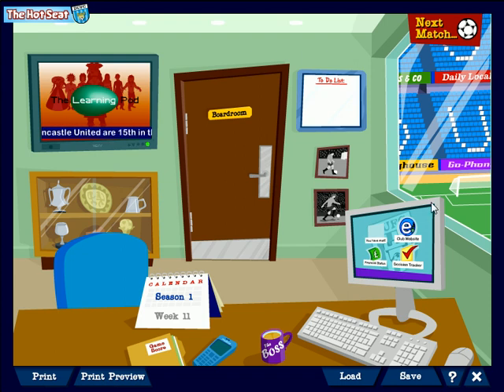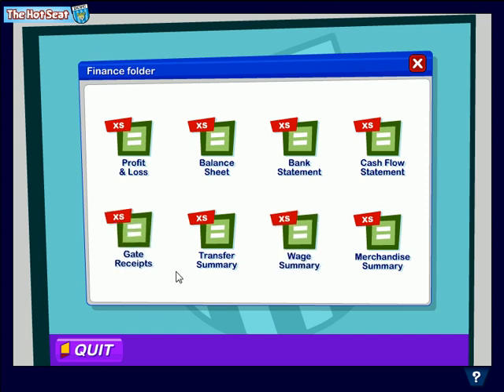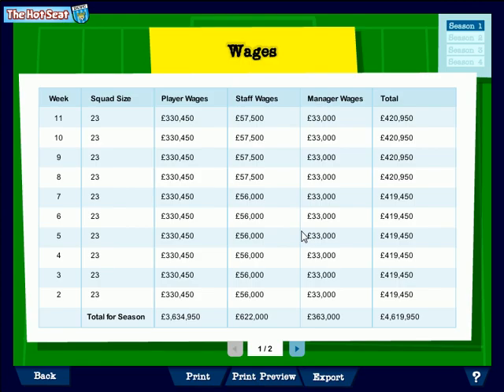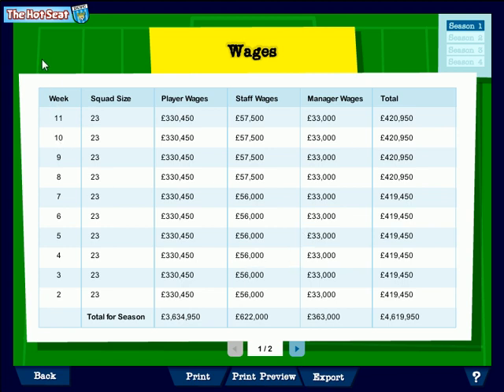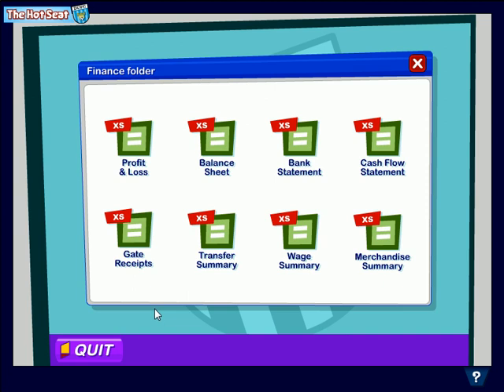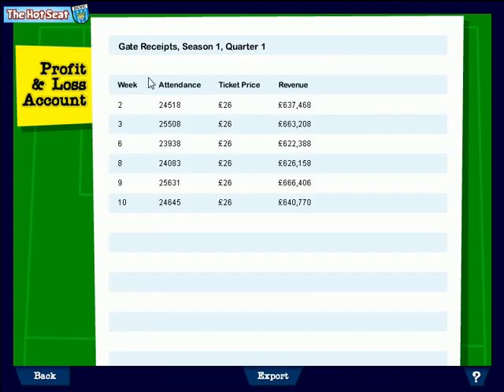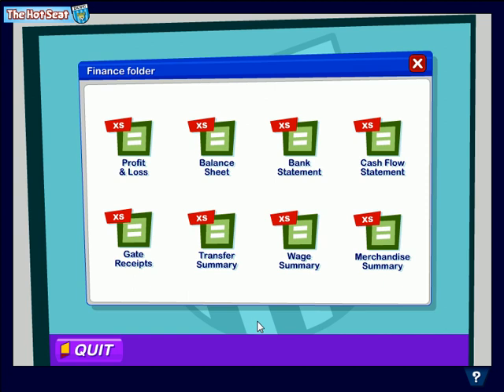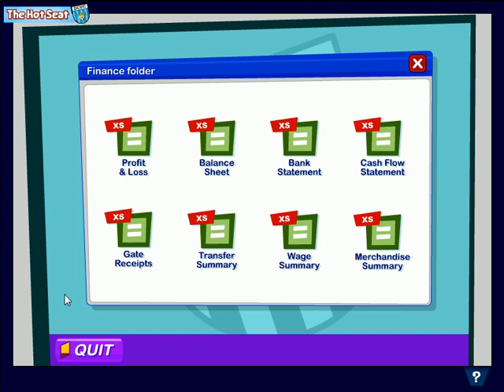Hot Seat - Accounting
The Hot Seat is a great way to introduce students to financial management and accounting.  Here is a brief introduction